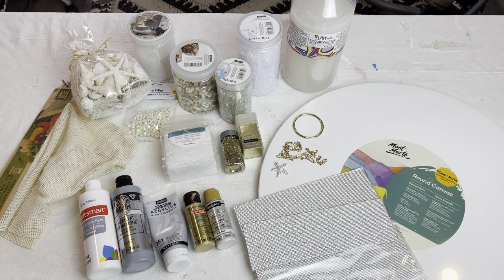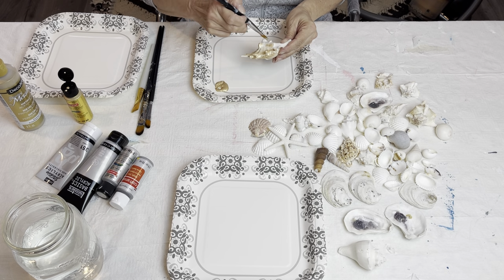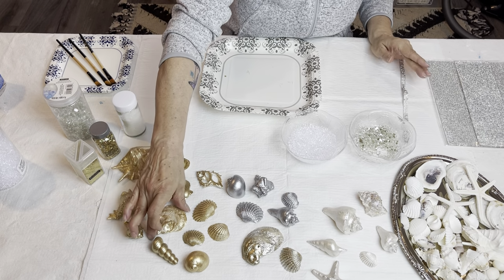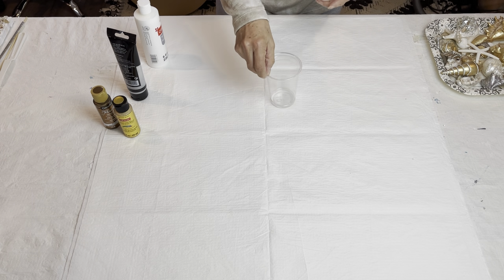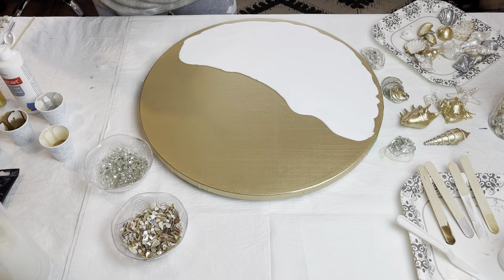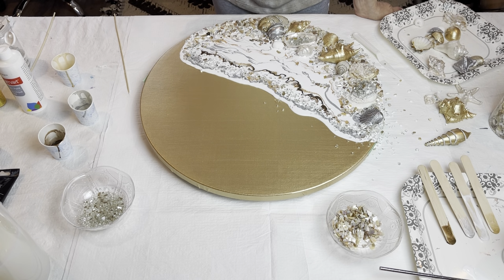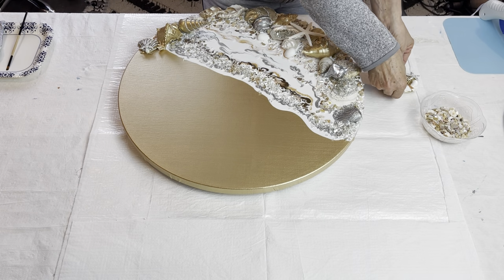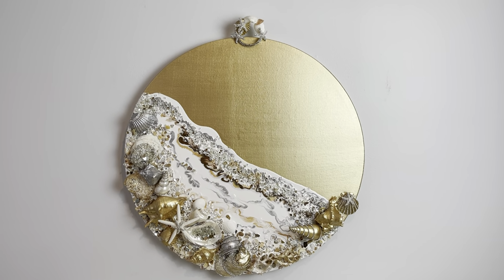DIY Beach Canvas in Gold / Silver / White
Items Used:

20” round canvas

Paints:
White - can use any white you have
Light Gold metallic craftsmart
Champagne gold metallic DecoArt
White pearl metallic DecoArt
Rich espresso metallic DecoArt
Silver Metallic Liquitex￼￼

Bling:
White glitter Spin It brand from Michael’s
Gold Crushed filler glass Ashland brand Michael’s
Broken seashell filler Ashland brand Michael’s￼
Small plastic filler beads Ashland brand Michael’s

Rhinestone bling wrap

Gold round ring

Clear Elmers glue
E6000
Gorilla glue sticks￼ and glue gun
Variety of paint brushes￼￼
Cups for mixing